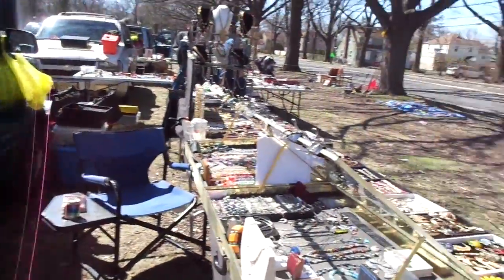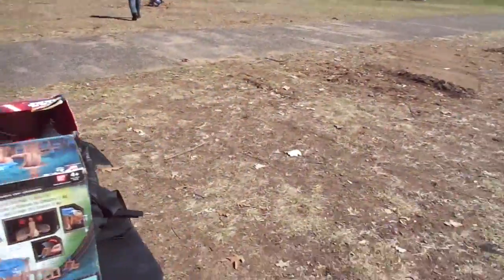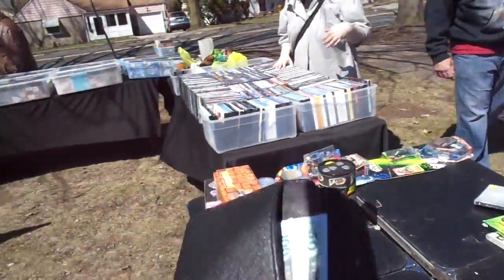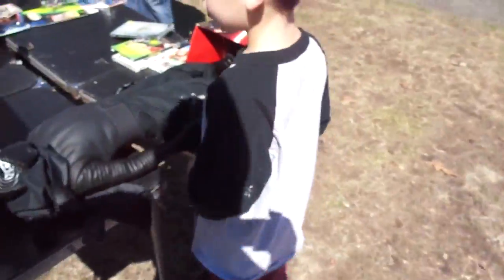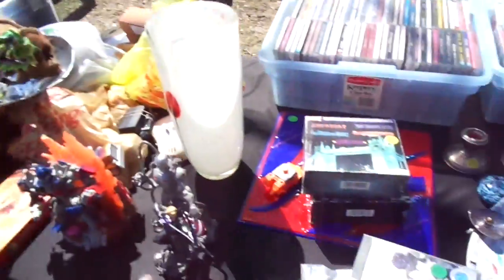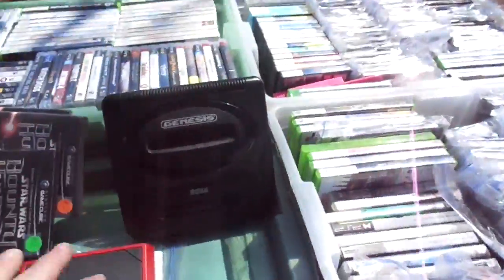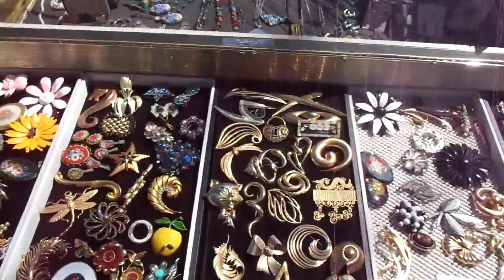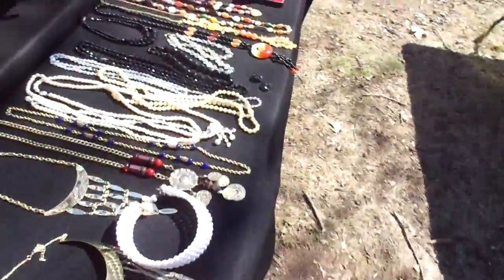Fake money prank and I fell for it. :-) Teaneck Armory Flea Market, NJ Set up - 4/2/17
Here's my set-up at the Teaneck Armory Flea Market where I was selling today. :-)